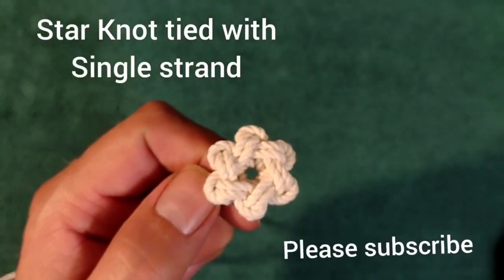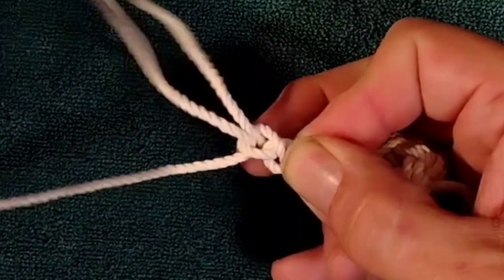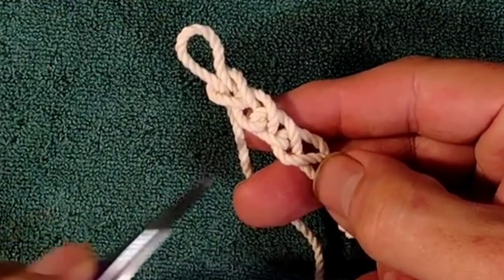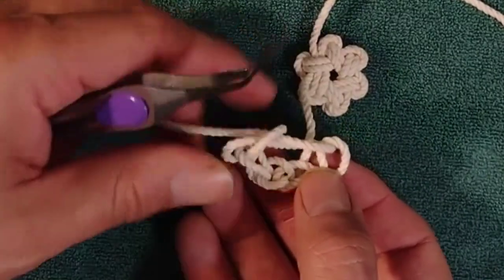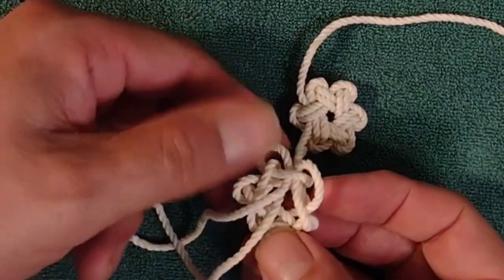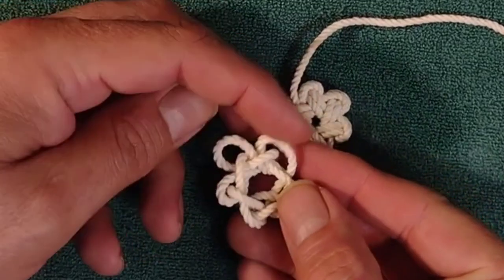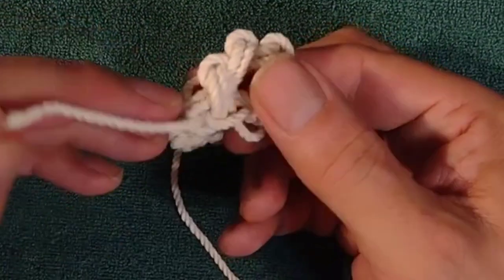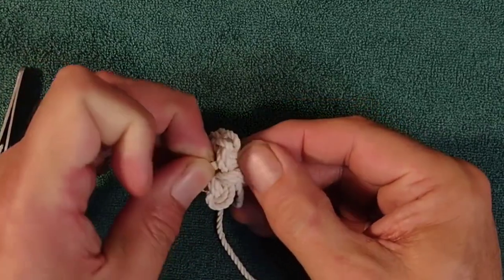How to tie the Star Knot with a single strand of rope.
This tutorial will be looking at how to tie the Star Knot with a single strand of rope. This means you only have to deal with hiding two ends no matter how many lobes you make on your star.

Decorative Nautical Knots by All Tied Up